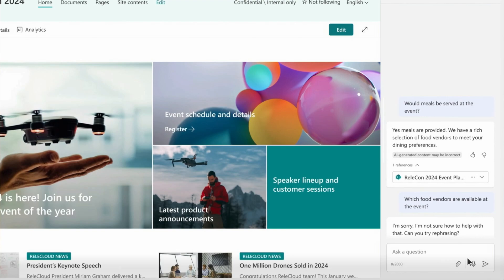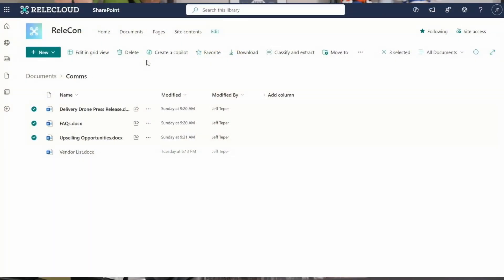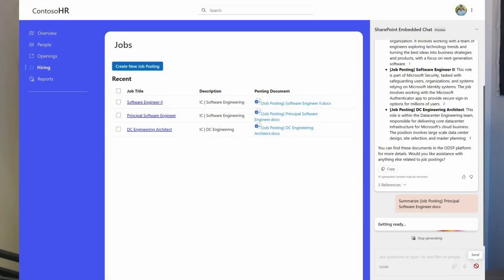Major SharePoint Update Adds Another Copilot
A new AI tool has been added to SharePoint and will have a BIG impact on your organization. This video goes through all the details.

Find out about the newest feature for SharePoint, announced at Microsoft Build 2024